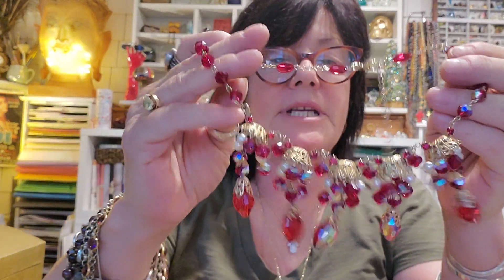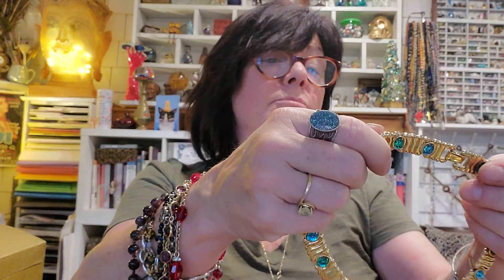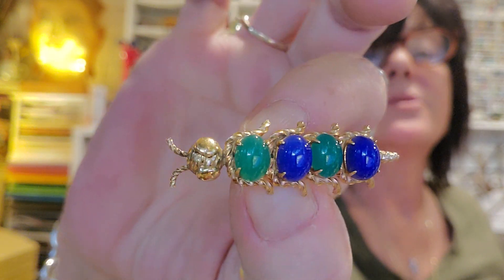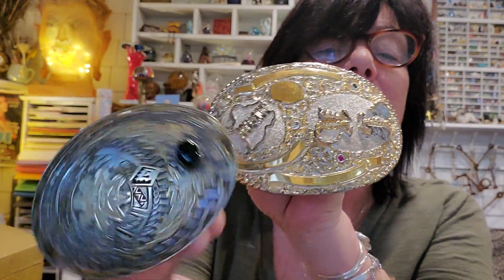JEWELRY HAUL/VINTAGE TAXCO/VOGUE/CROWN TRIFARI